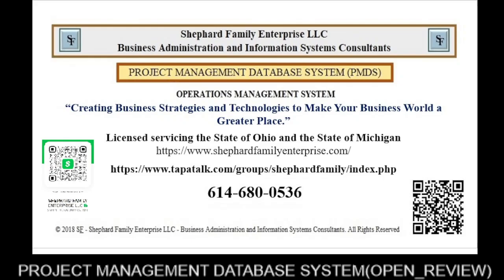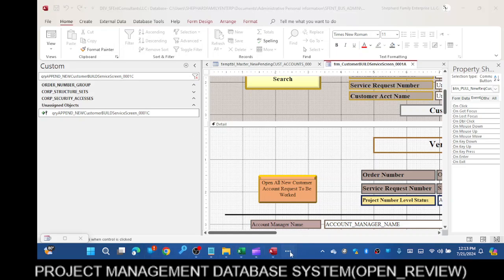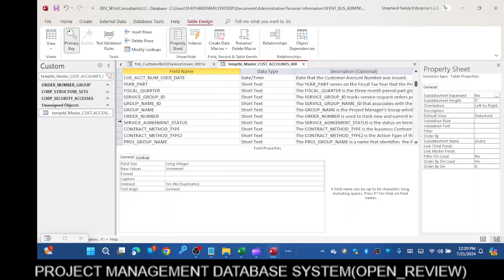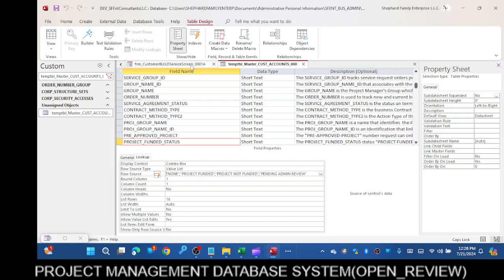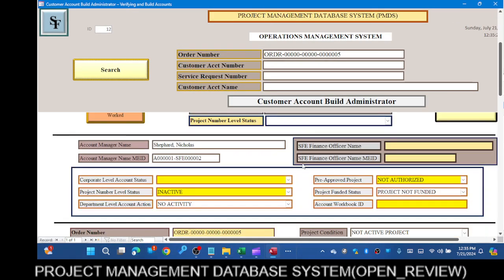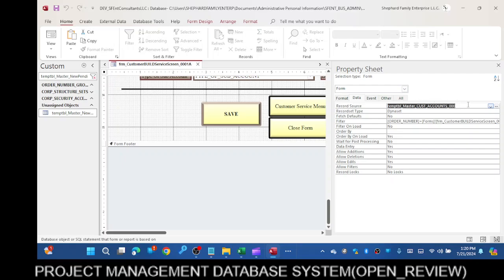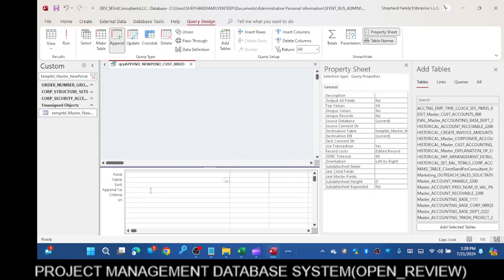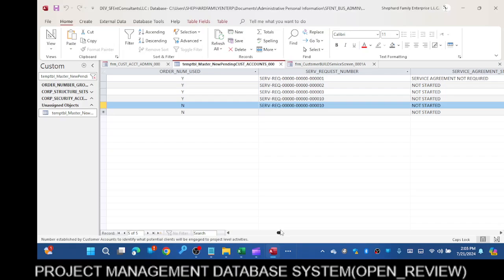PROJECT MANAGEMENT DATABASE SYSTEM (PMDS) - TRAINING LEVEL 3: Setting Up The Customer Profile. Pt. 3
This part of the training is to allow you to create and (IDEA) how to initiate a customer profile for analysis.

We are continuing these sessions so that you can begin monitoring your customers need to utilize your business services. By going through the approval processes and then initiating the new customer profile budget it will make the customer record easier to be analyzed.

Dedication: We at the Shephard Family Enterprise L.L.C. would like to send out our extended gratitude to the young business leaders who have stepped-up to the plate despite the challenges of earning an independent career!

Click the "Alarm" icon so you will be alerted when I add new YouTube videos to my channel.

Dialog: The SHEPHARD FAMILY ENTERPRISE L.L.C. - Business Administration and Information Systems Consultants have been working with small and medium size business leaders who are moving up into the next generation of successful Entrepreneur's. You can join us in the mass movement by joining our business network and team!

Intro: Listen to our introduction:
SHEPHARD FAMILY ENTERPRISE LLC-2022 Presentation and Review of Services PROPOSAL TO RENDER SERVICES.

Join and contribute your business Insights and Ideas at our Business Blogsite

SHEPHARD FAMILY ENTERPRISE
Business Administration and Information Systems Corporation

Once you logged into our business blogsite scroll down to topic:

"Employment Request or Contractor Job Requests Instructions"

Please download and follow the instructions to the  "2022 Pre-Qualification Instructions"'

Send your resume to the below address:
There are two forums:

"How To Submit For Positions or Request Contractor Employment"

and "Employment Application Form".

Please select your interest.

2022 Pre-Qualification Instructions

We will be asking questions about the information you will obtain using the inserted links above.